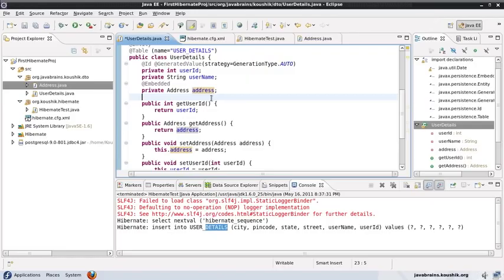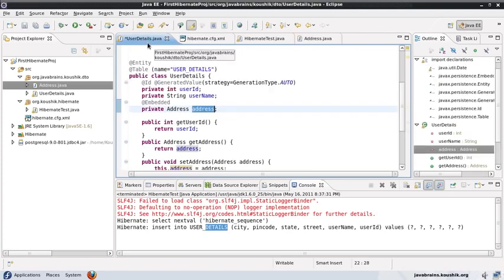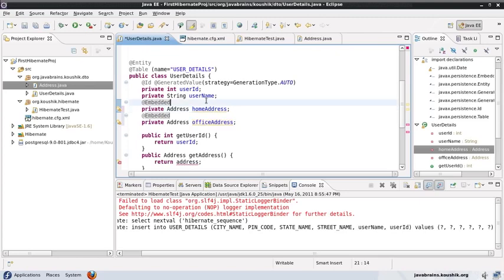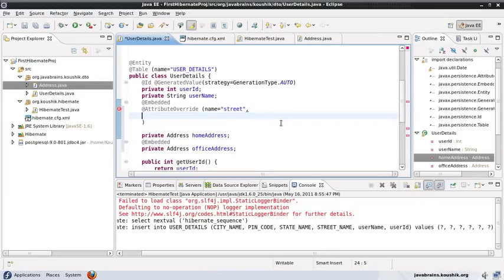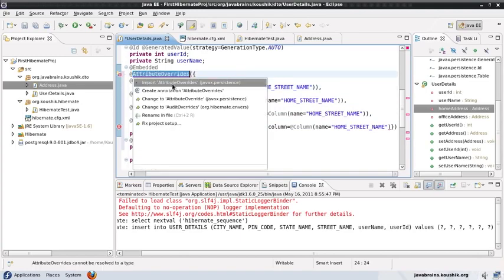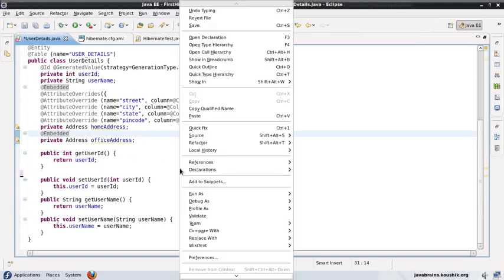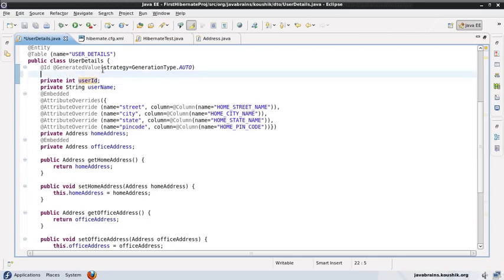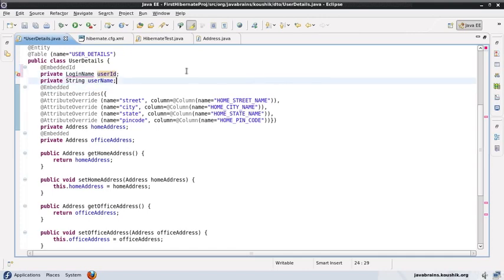Hibernate Tutorial 09 AttributeOverrides and Embedded Object Keys